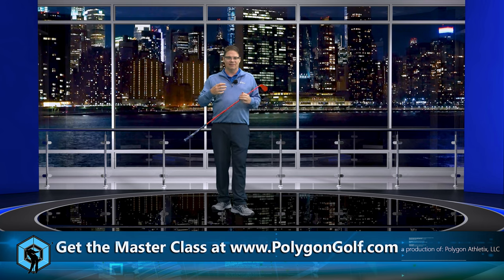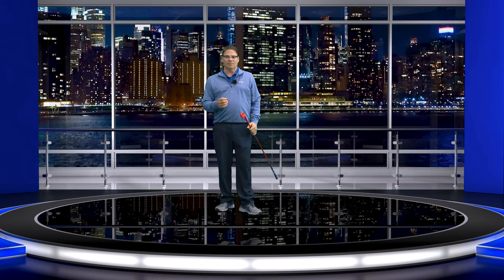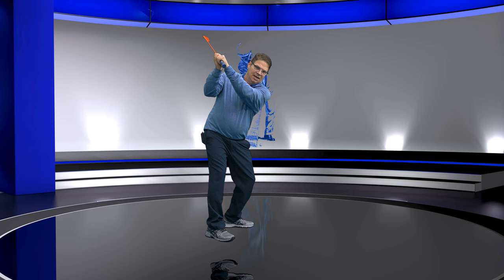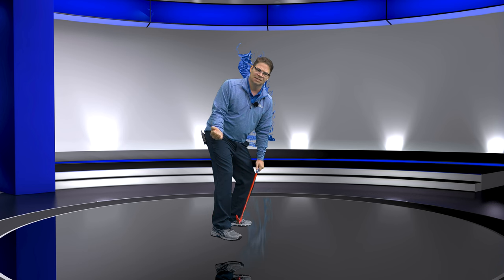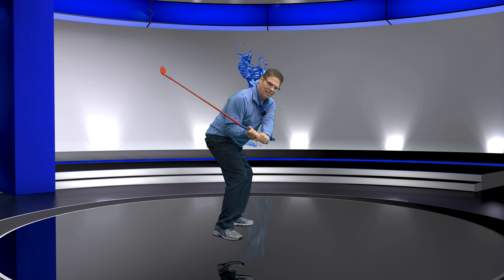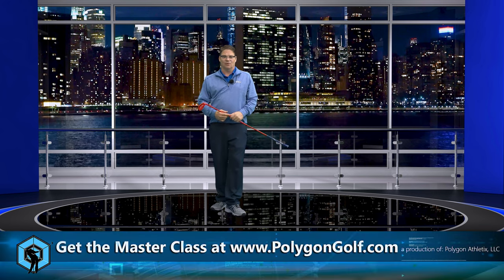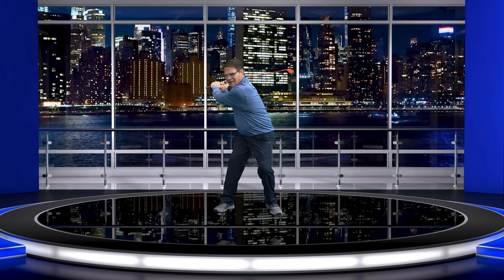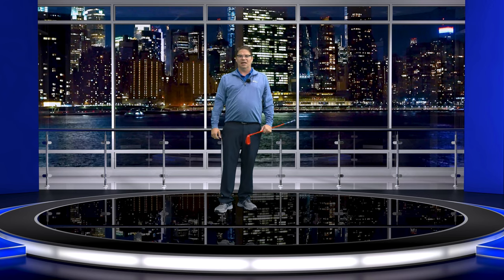Shallowing Hack for Your Golf Swing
In this video Christopher is going to explain to you that making one change in your backswing is going to take care of shallowing the club all by itself. You will no longer have to worry about, how in the heck do I shallow the club, it will be become automatic and you will start striking the golf ball like a world class ball striker. There is another way to strike a golf ball than what is being taught to the masses. Once you learn it and do it correctly your golf swing and game will instantly change for the better.